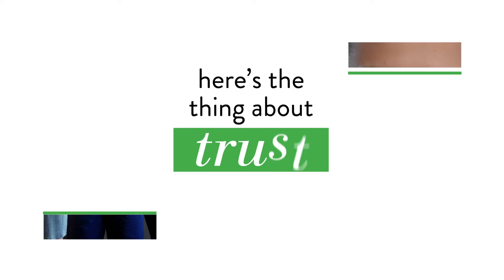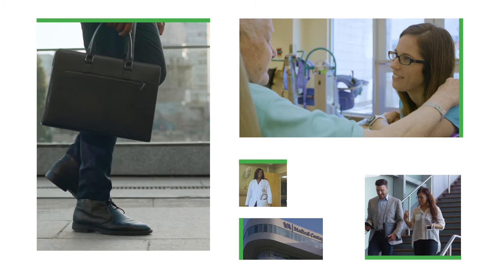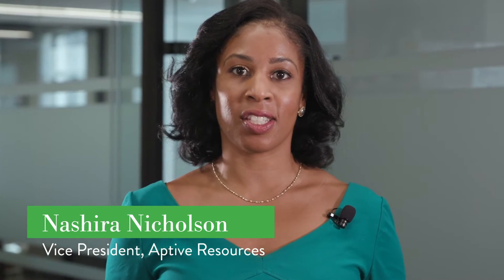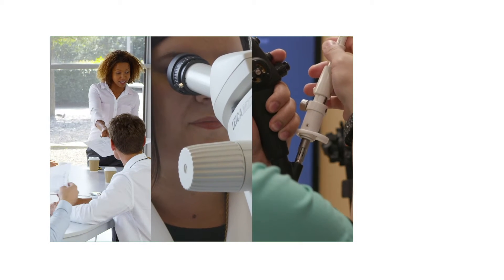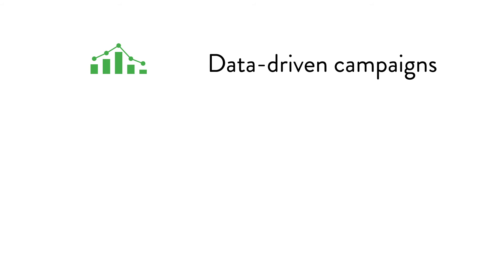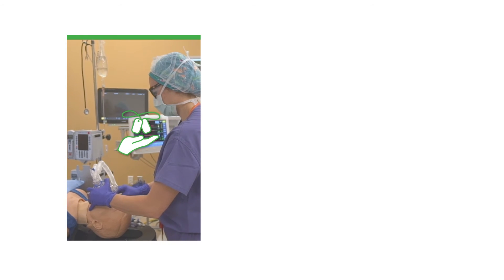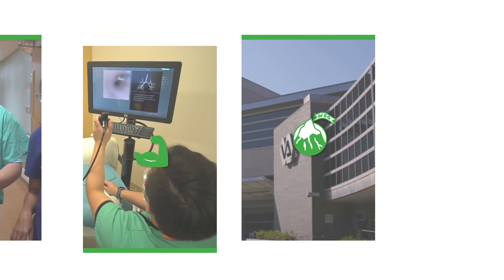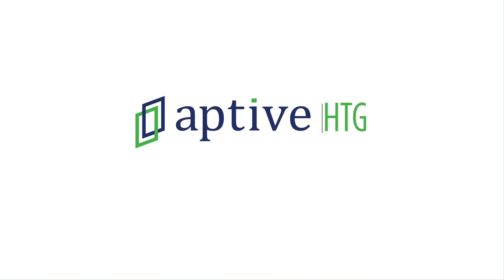Aptive HTG - Integrated Healthcare Transformation